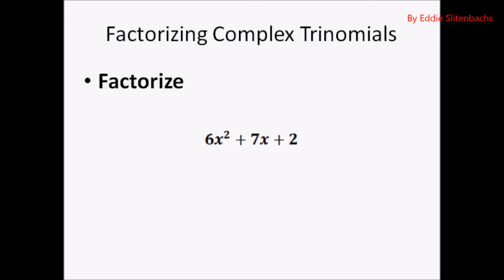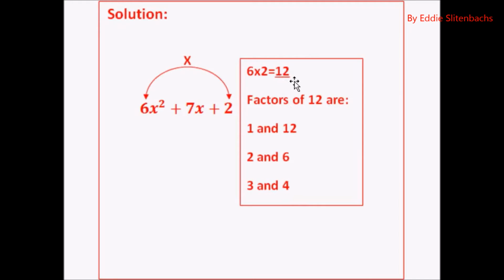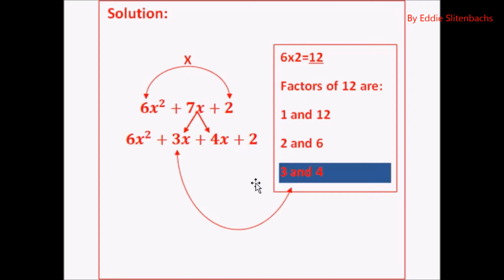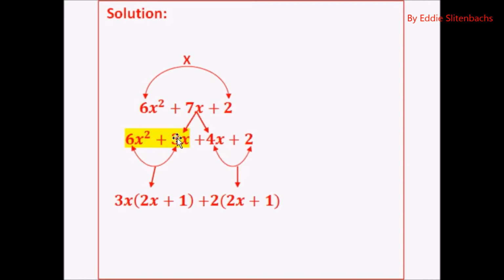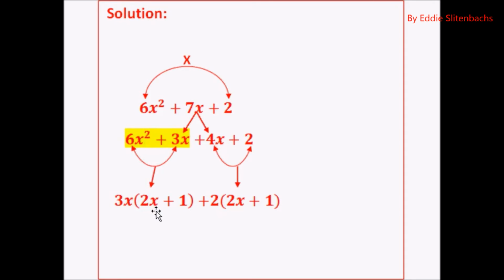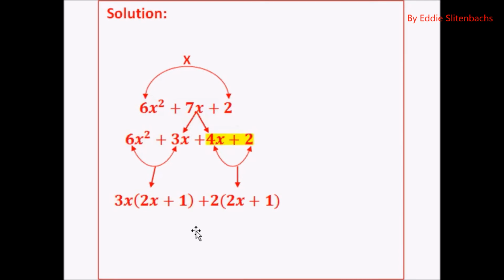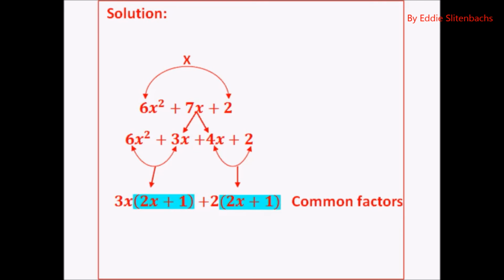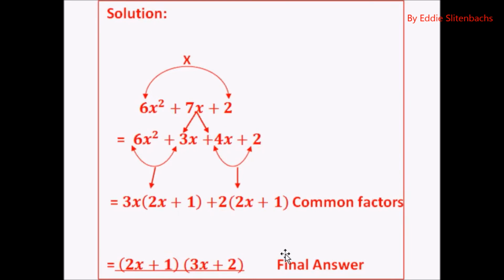Factorizing Complex Trinomials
Factorizing Tinomials